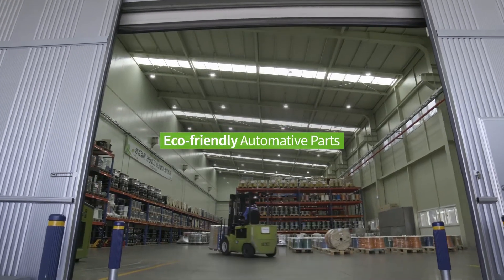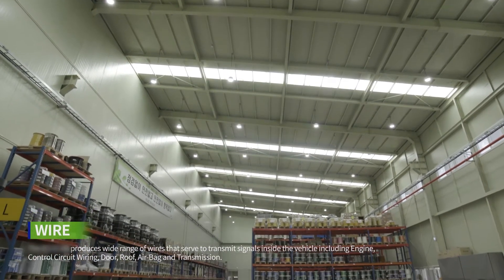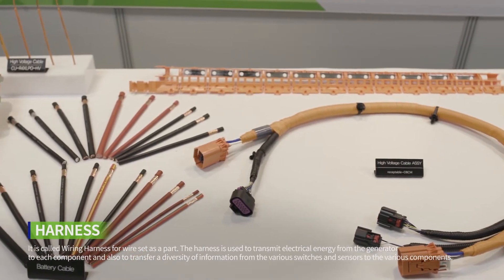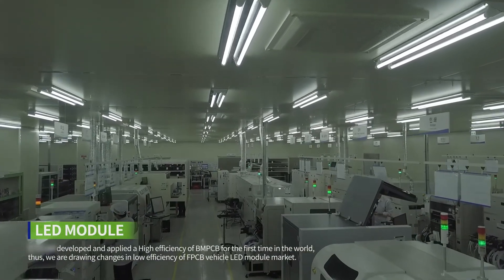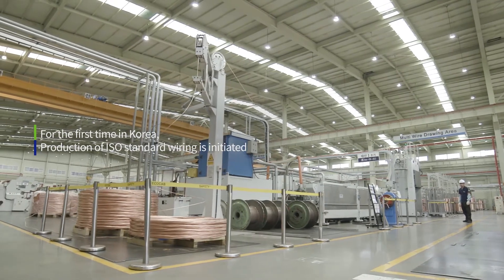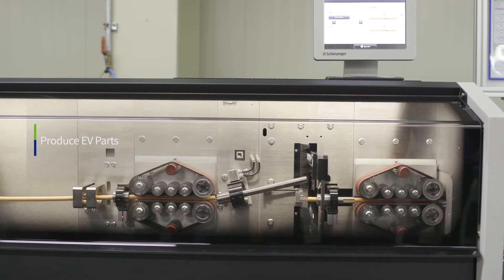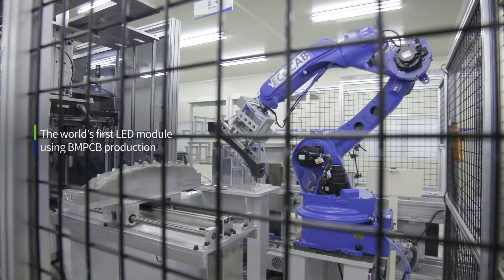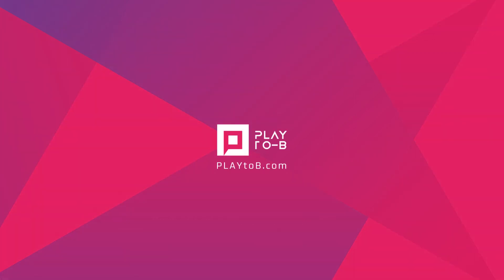Manufacturing Automotive Cable Harness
It develops and manufactures automobile production parts such as wire, cable, and wiring harness supplied to Volvo, Ford, and GM.